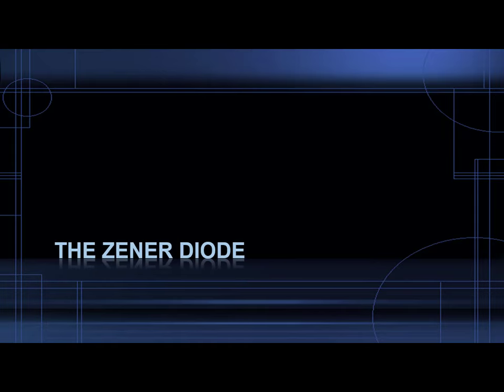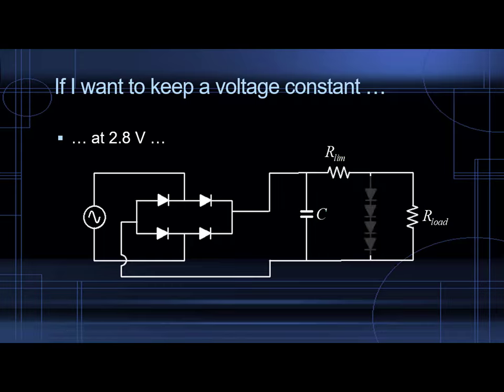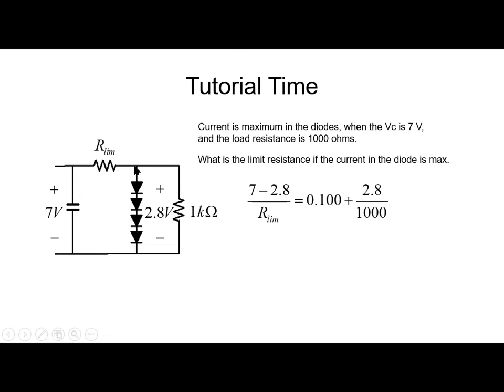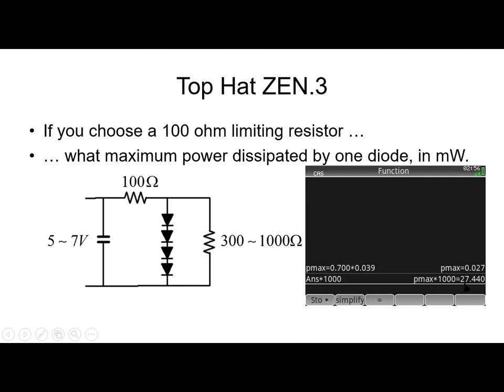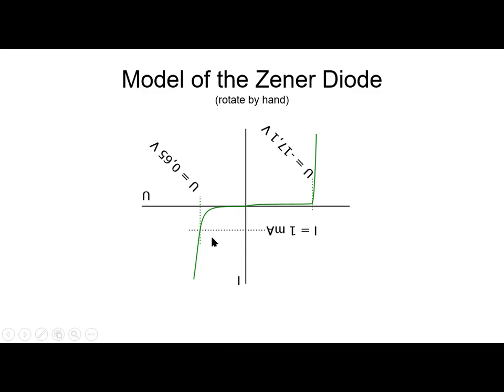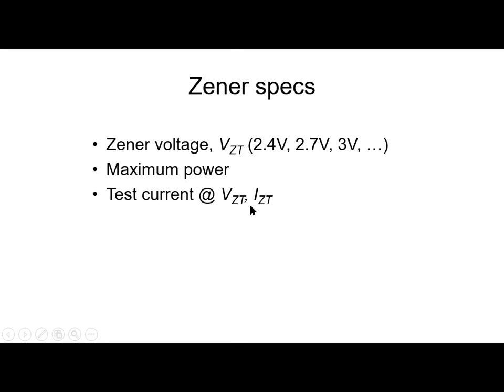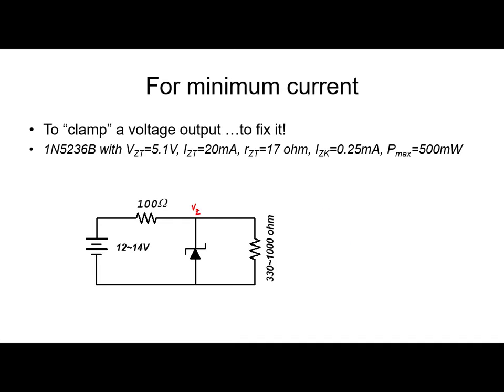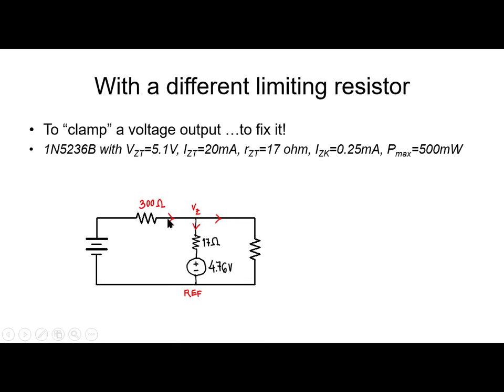The Zener Diode (6/6)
This is an unedited video.  Assembled in a hurry for the benefit of my ELEC 201 students, who have a midterm in less than a week.  I intend to fully edit it in the near future.